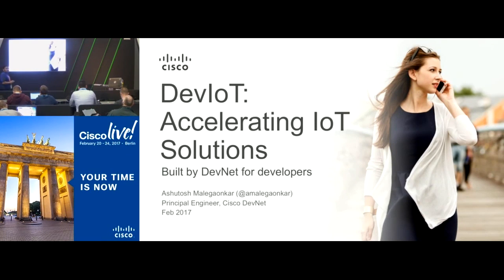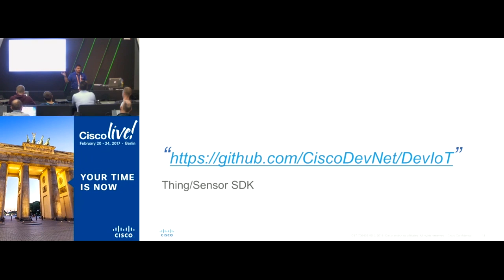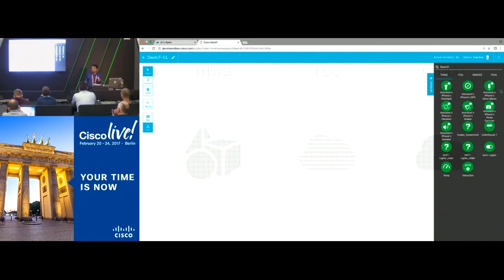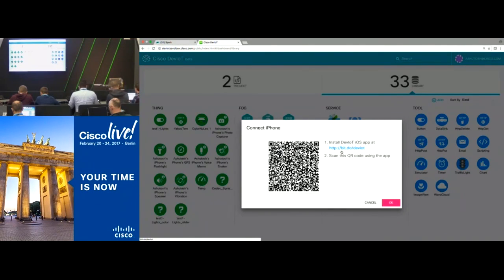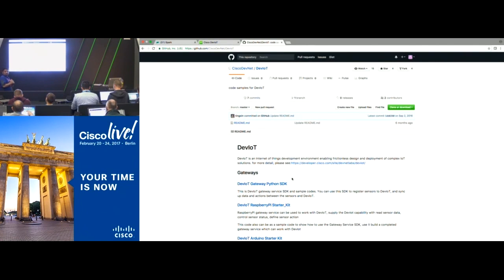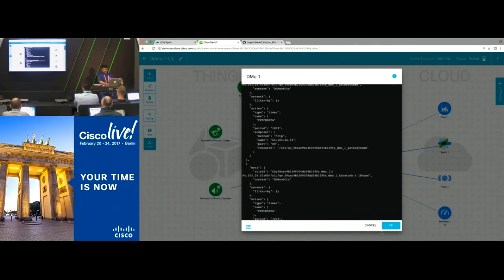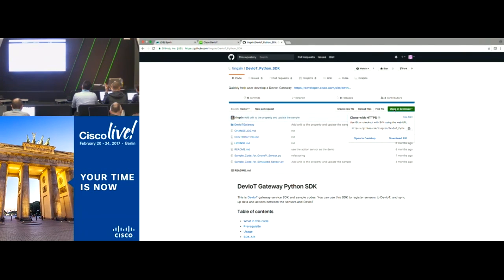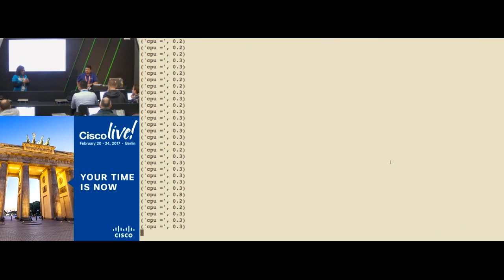DEVNET 1055 - Build an IOT App with Cisco DevIOT and Arduino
A classroom session from the DevNet Zone at Cisco Live Berlin 2017. Watch the Cisco DevNet Women in Tech community in our hands-on workshop using Cisco DevIoT and DIY electronics Arduino kit. IoT links smart objects to the internet and will be driving the next era of business transformations. Watch to see how to get hands-on with hardware and software in a supportive environment!